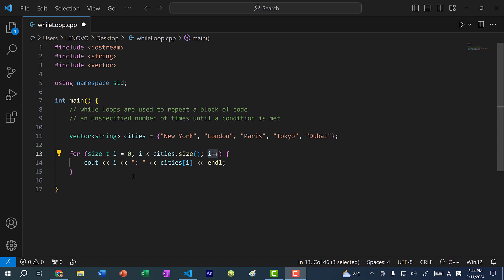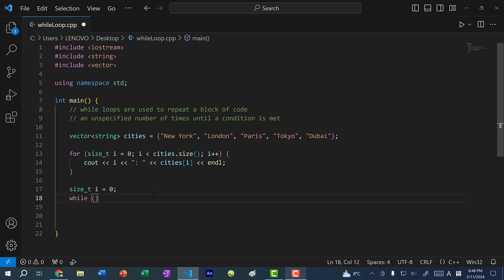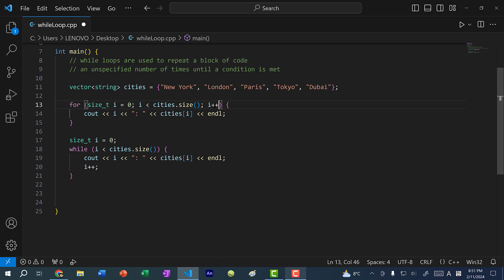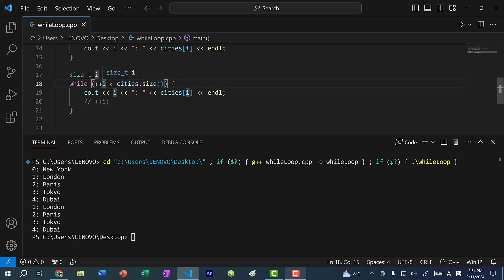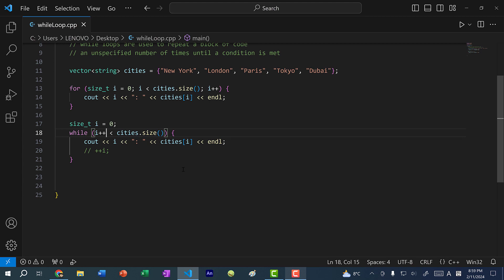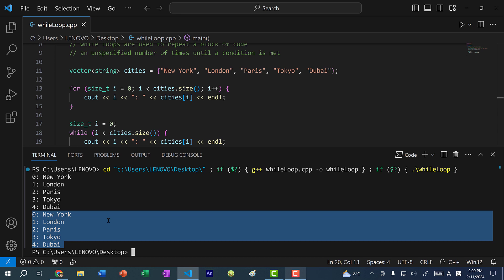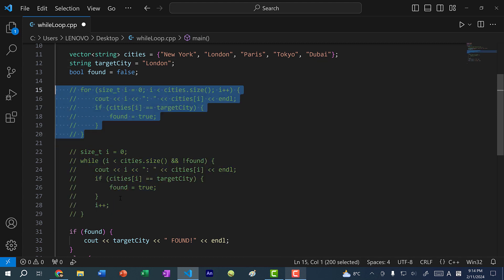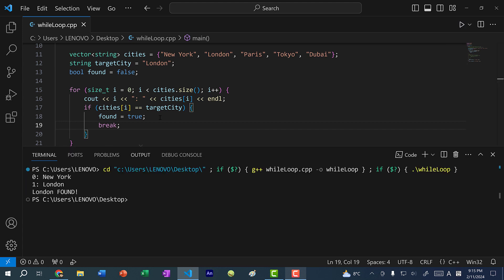While Loops in C++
C++ While Loops. In this video, you will learn about while loops and iteration. You will learn how to create a while loop and avoid infinite loops. You will also learn how to write a while loop to iterate through a vector and search for a value in a vector. At the end, you will be introduced to the break statement that can be used to terminate a loop and replicate a while loop behavior using a for loop. Basically, all for loops can be written as while loops and vice versa.